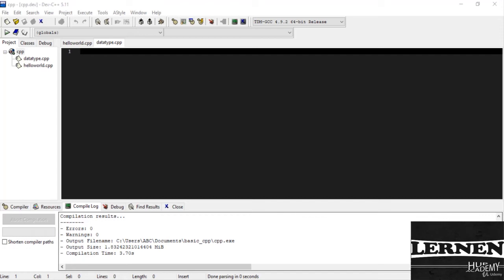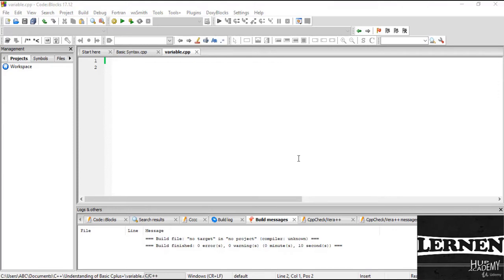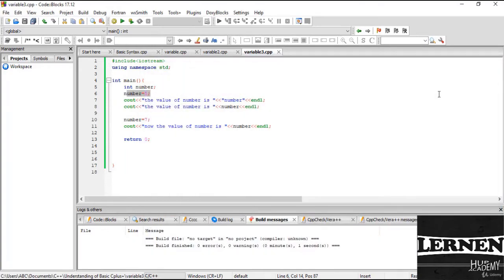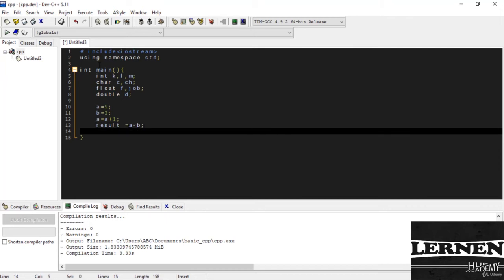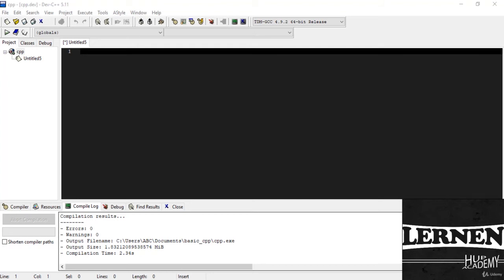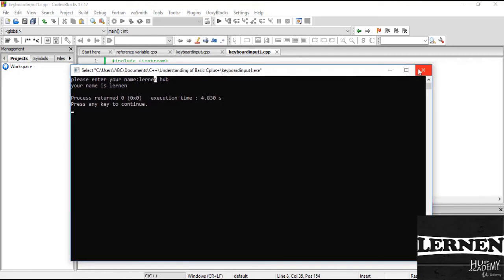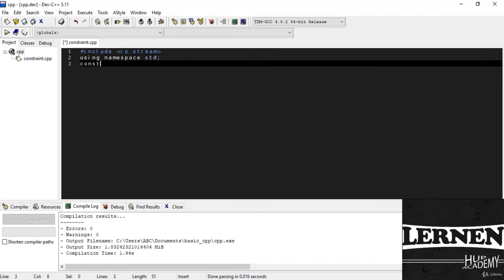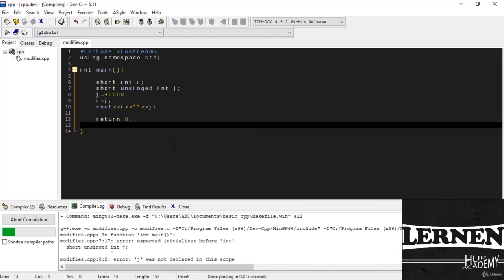Hands on C++ | 3 Basics, Variables, Datatypes , Modifier Type Casting Etc | Computer Monk 🔴